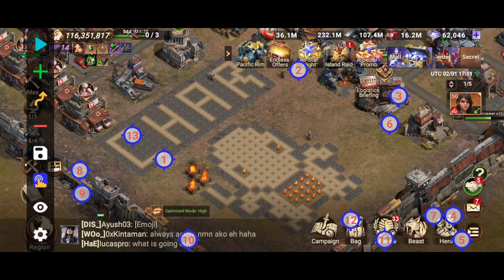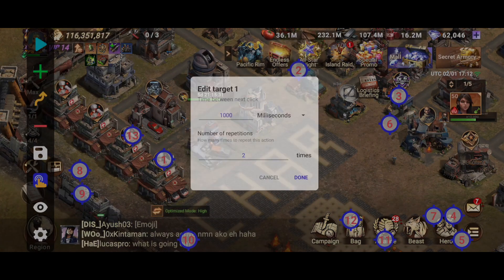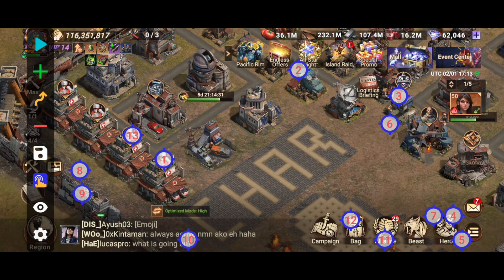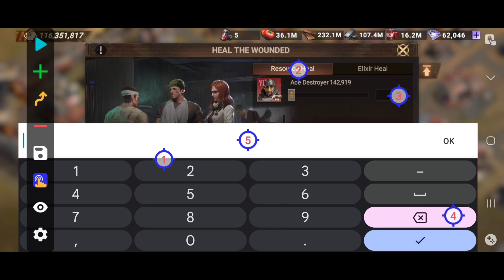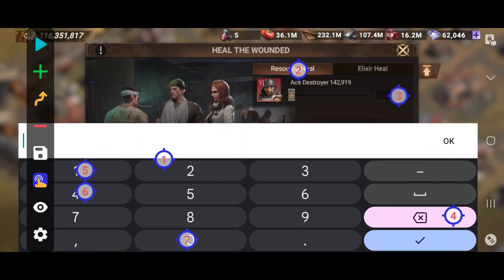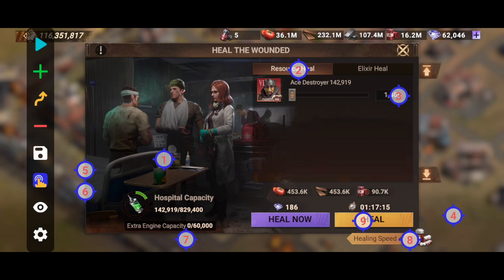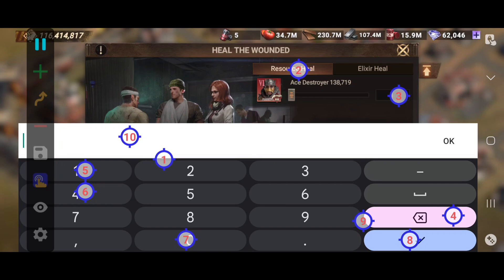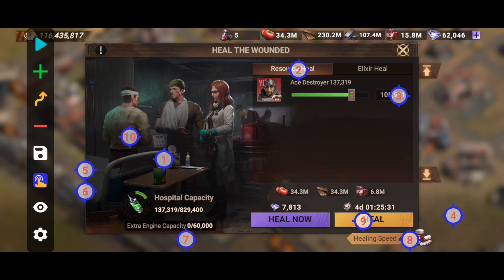Auto Healing Troops for Android Phones | Doomsday Last Survivors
In this video, I share an auto clicking software I'm experimenting in to heal troops bit by bit in the game Doomsday Last Survivors. The software's name is GC Auto Clicker. I'm still new at using so by no means I am an expert at it yet but I want to share how I got it set up and working so far.

Use this exclusive link to download Doomsday Last Survivor to get $100 USD worth of items for free:
New players who download using the special link will receive a welcome pack worth US$100. You can also use this special link and invitation code when creating a farm account. My exclusive invite code is: Charmander
To redeem the code and receive the $100 USD worth of free items, go to Doomsday Star Referrer website located and login with your newly created IGG account. Enter the exclusive code (it's under verification code): Charmander
The exclusive code must be entered under 6-hours of creating a new account to be eligible to get the $99 USD worth of free items.

The $100 USD worth of free items only works if you download the game via the the special link and install it for PC. With that being said, according to IGG, you'll also earn additional rewards for getting your HQ to level 8, 15, and 20. So if you're not playing the PC version, you can still get additional rewards for using the code.

Use this link to get 25% bonus gold on your first purchase from the gold store + 1500 free gems (limited time only)

Or enter the code C6C635 manually in the gold store.

Using this link is a win-win because you get bonus gold and gem that you can only get with the link and I get a little bit of gold and some items. Let's help each other! Your support is appreciated.